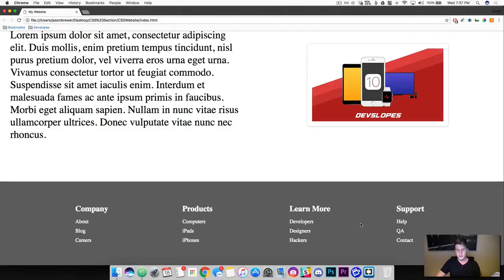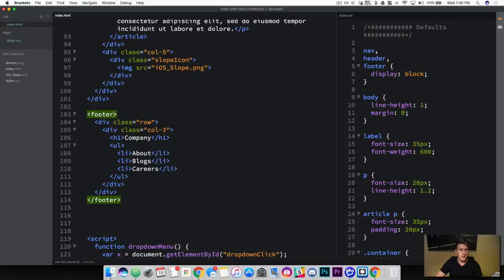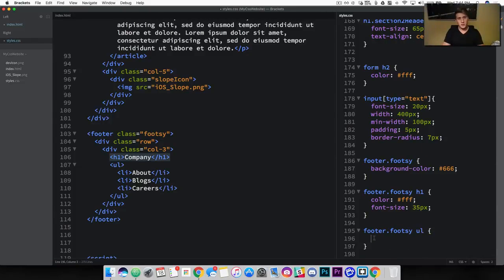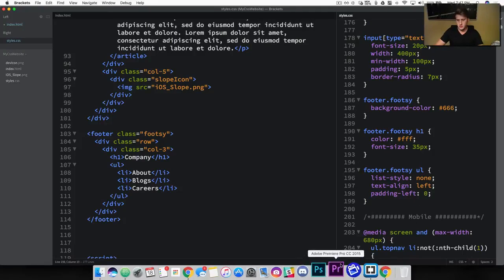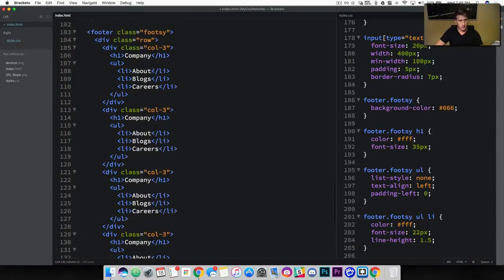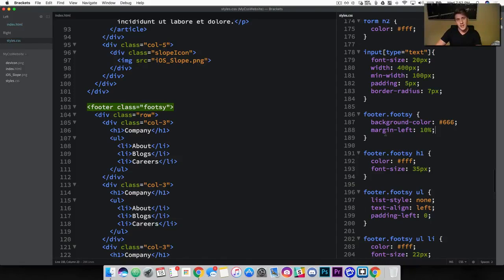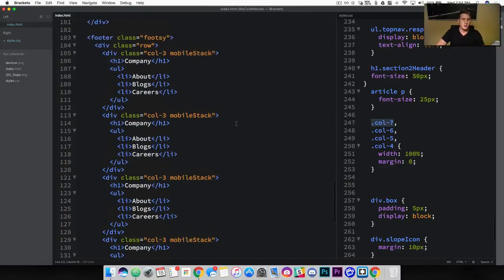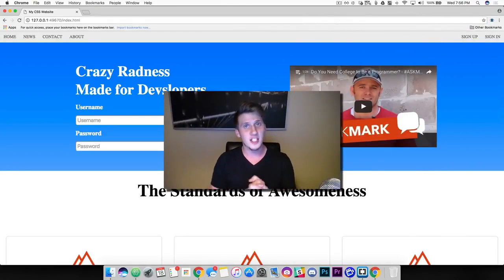30. Building the footer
30. Building the footer

Original video source:
Section 4 : Advanced CSS: Building and styling website
Tutorial 30:  Building the footer